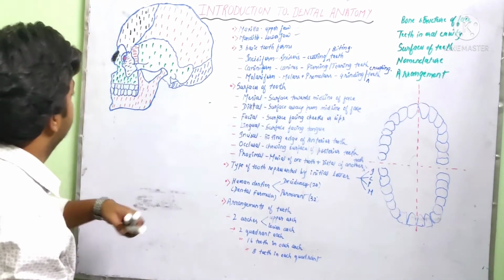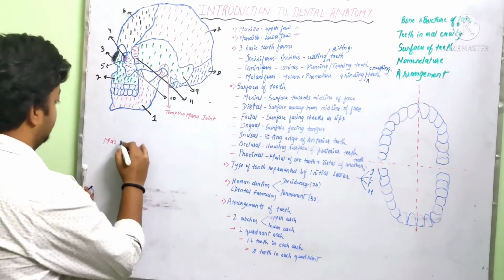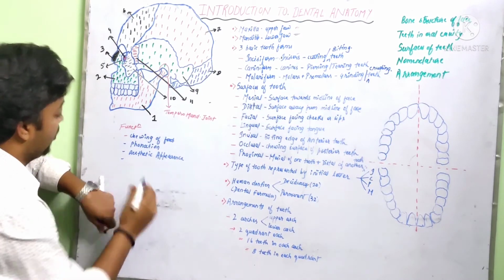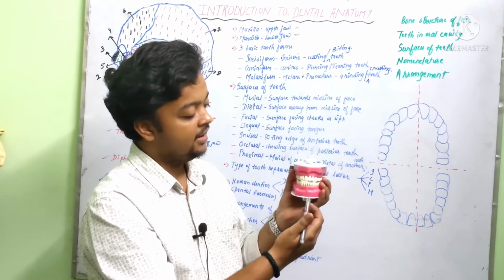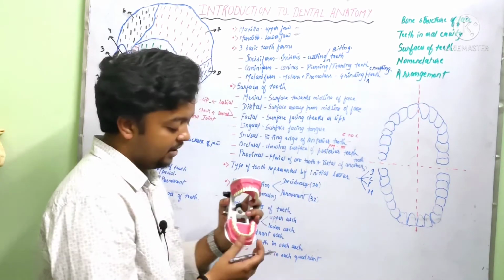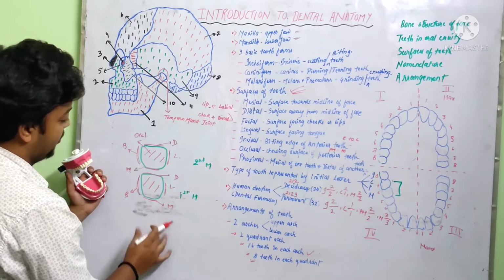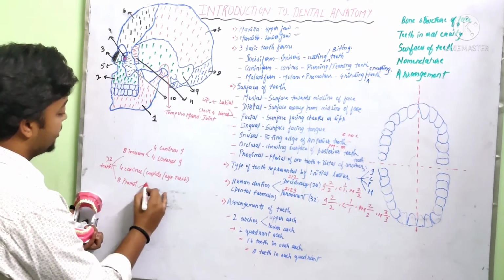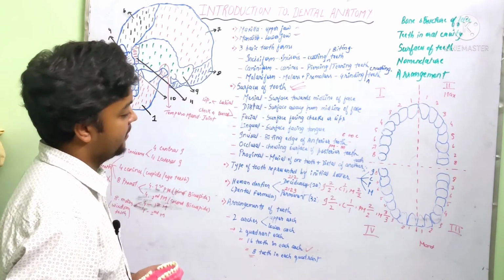DENTAL ANATOMY - part 1 ( Bone Structure Of Face , Teeth Surfaces, Nomenclature & Arrangements )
From this video the students will be able to understand the basics of Dental Anatomy( bone structure of face , teeth surfaces, nomenclature & arrangements ) in a clear & a better manner...